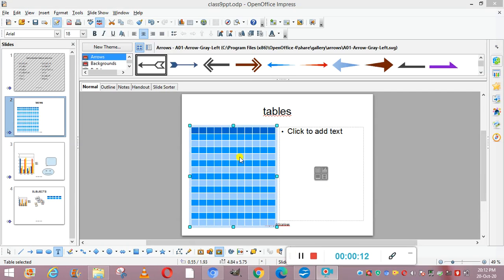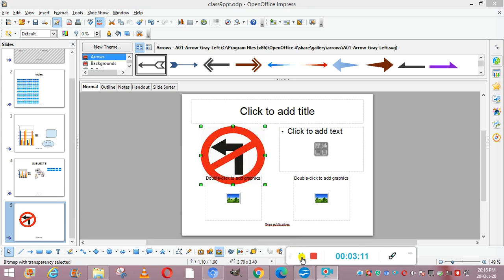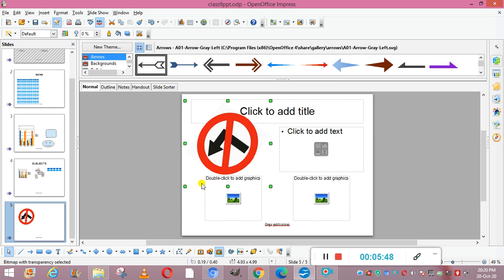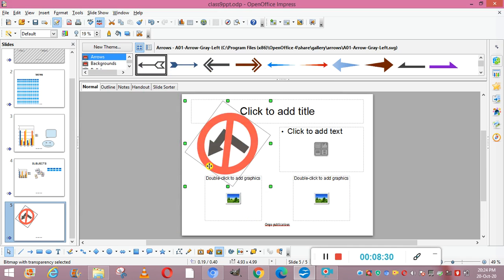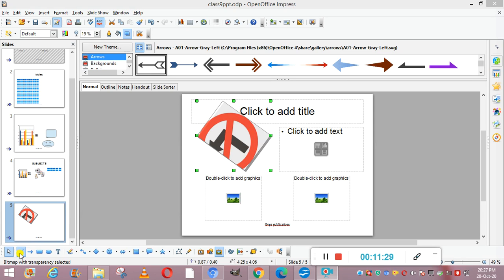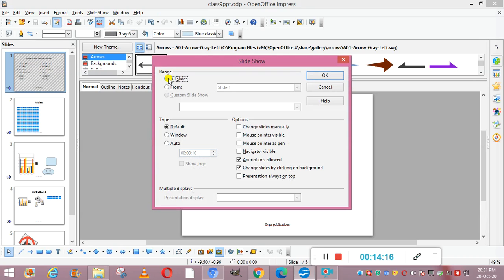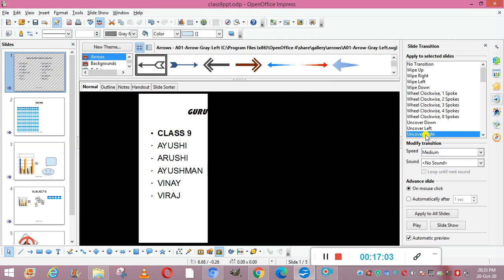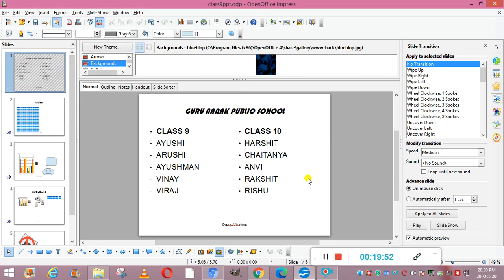How to run presentation and use of drawing toolbars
Running ppt and drawing toolbars